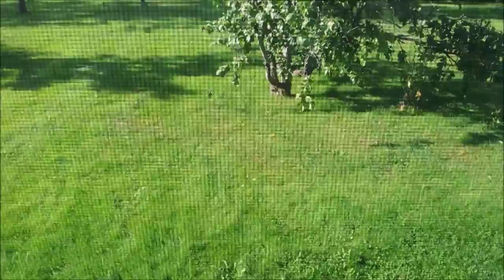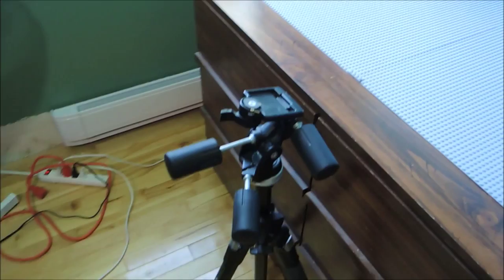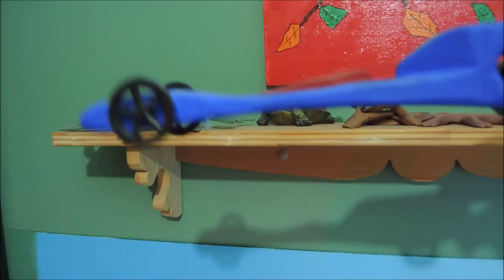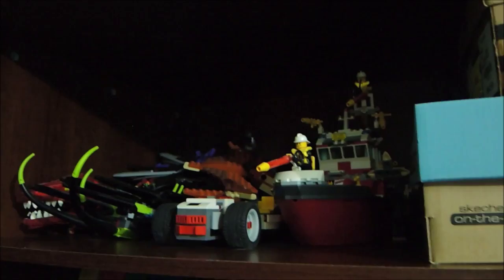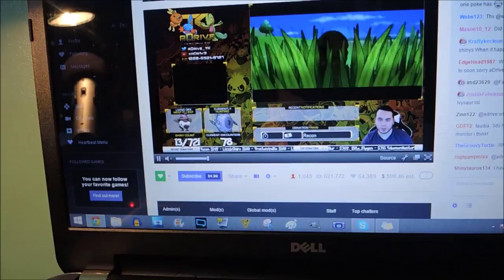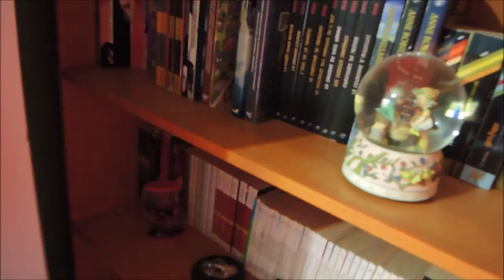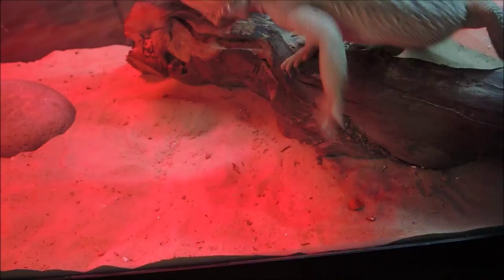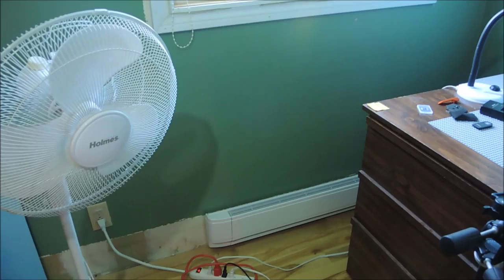500 SUBSCRIBERS SPECIAL! - Studio/Room Tour 2.0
C.MeaX on Twitter!
C.MeaX on Facebook!
C.MeaX on Google+!